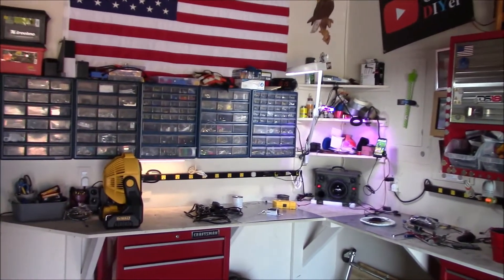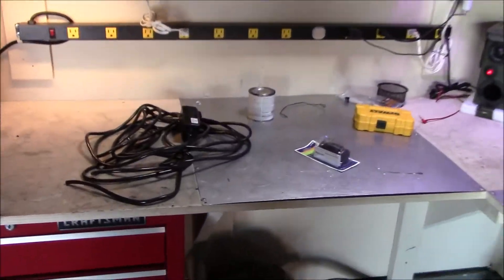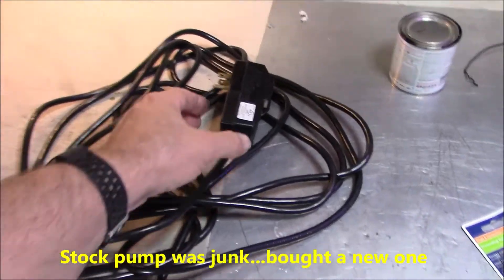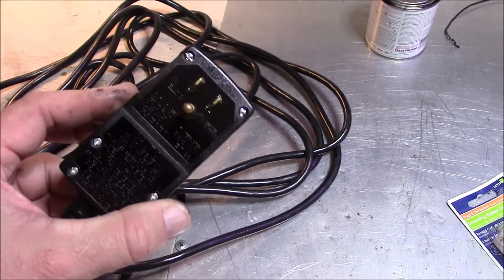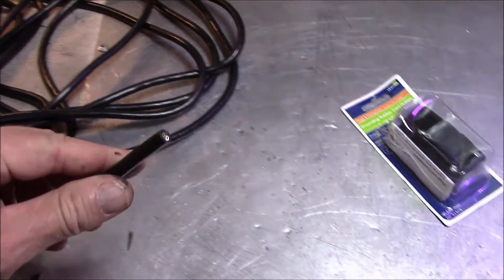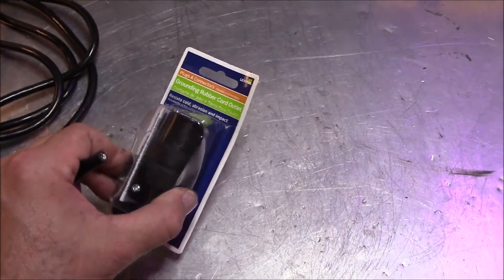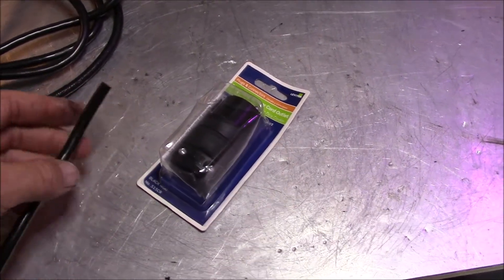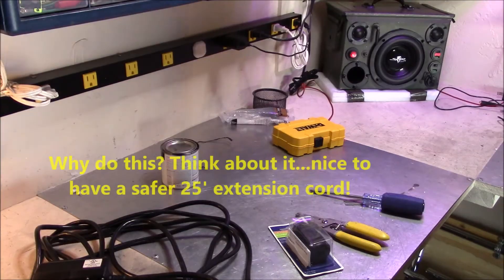DIY homemade GFCI 25-foot extension cable cord (safety first!)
This cord cable went to my Walmart 10' backyard pool pump. The pump is pure junk. So, I cut the GFCI protected cord off (15-amp) and installed a new Leviton heavy duty outdoor outlet receptacle. Tested the polarity using a generic outlet polarity tester. They make better ones that have GFI testing function:

Chris DIYer Amazon Store: